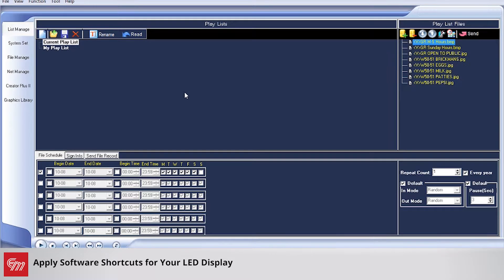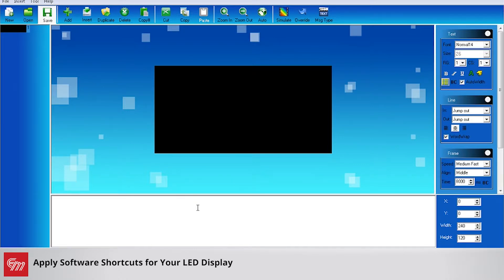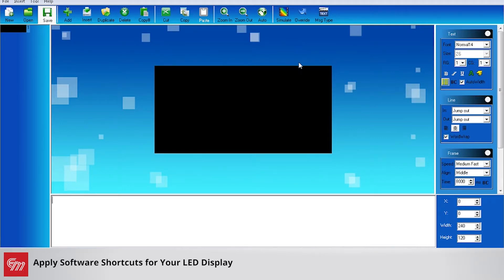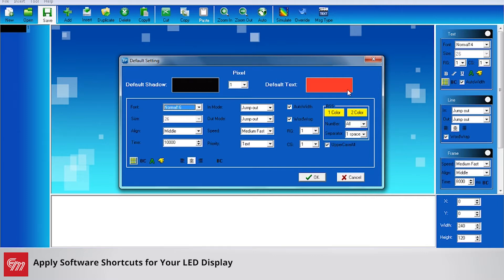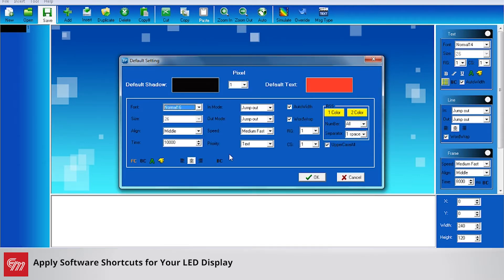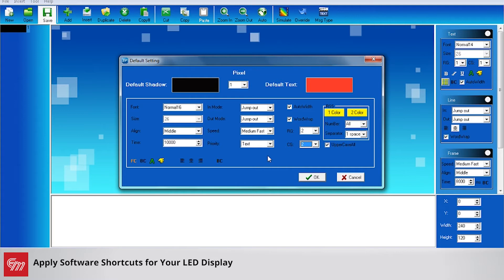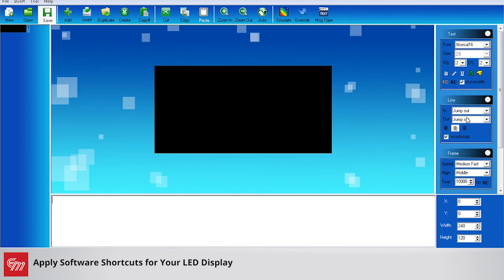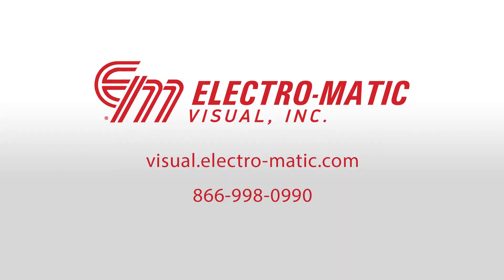How To: Use Shortcuts for Your LED Display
This training goes over  shortcuts and some special features with the software to make this off for a little more user-friendly for you. First, you should get into crater plus 2.
well what software allows you to do is
set some defaults on to your crater plus
two settings to save you a couple of
steps when you are creating your message
for example maybe you have your local
ordinance requires that your message
needs to play for a minimum of 10
seconds and you have a certain cited
size of text or color of text that you
like to use on a regular basis so I will
show you how to change your defaults for
you so when you open up crater plus 2
those defaults are already done so to do
that first you open up crater plus 2 and
you go up to tool and you can click on
default setting here when you go to
default setting then this is where you
set everything so you can set your
default hold time to 10 seconds and
maybe you like your text size to be a
normal 16 and you'll like the color of
the text to be a certain color of orange
for example you can also set your
alignment left middle and right
alignment will keep it at the middle for
now
same thing with vertical alignment we'll
keep that in middle also maybe you like
to have your spacing a little bit wider
as well you can change your row gap in
your column gap spacing a little bit
here you can also change your upper case
all right now this is check something
that means all of the letters are
capital letters maybe you like to have
lowercase available so you can uncheck
that box if you would like but I'm gonna
keep this just how it is
with your in modes keeping it jump out
and jump out that means the message just
simply appears and disappears and I'm
gonna go with that so if I click OK here
when I close out query + 2 and then open
it back up here all
those changes will take effect see now
you've got your whole time at ten
seconds
normal 16 as your font size you've got
that orange color for your font color
that you like and so on and so forth so
now when you open this up you can simply
start your message and move on save you
a few stops that way